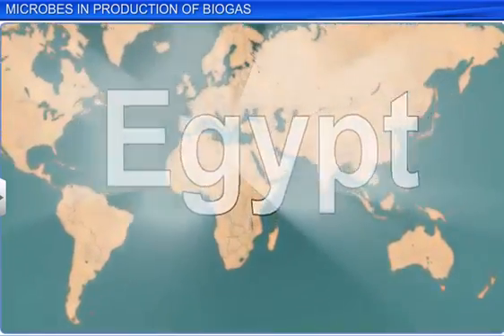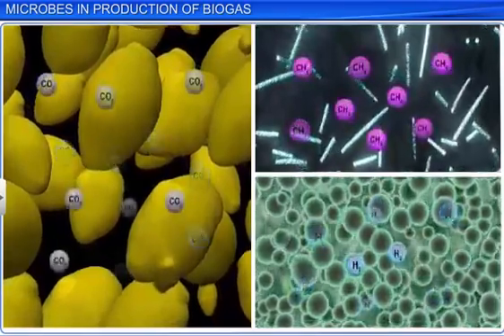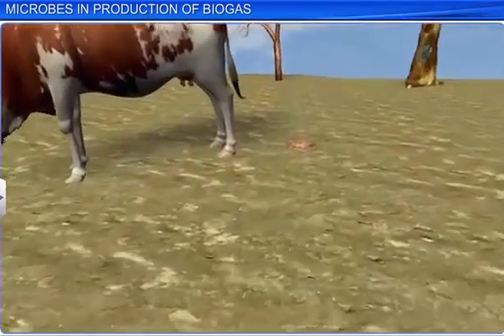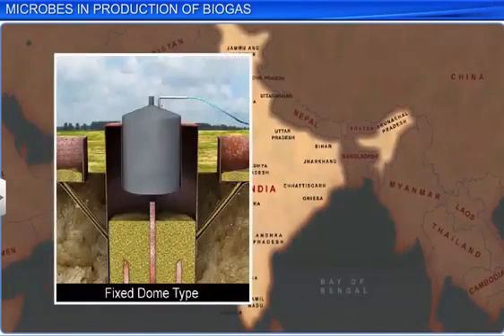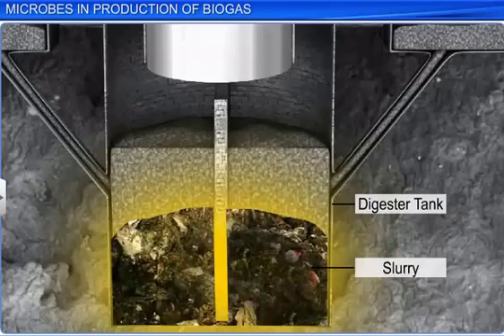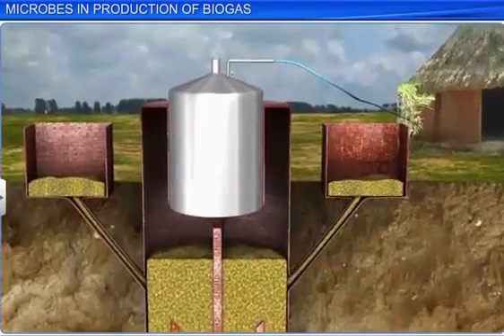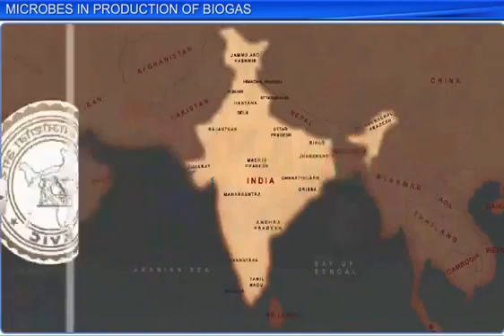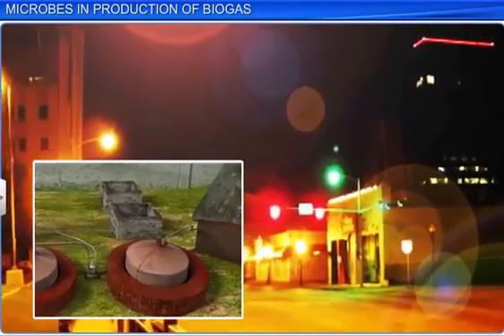32. Microbes In Production of Biogas Part 5 By Mitul Sir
Chapter :- 32 Microbes in Human Welfare  Full Chapter For NEET Exam Biology By Mitul Sir :-
TOPIC 1 : - Microbes in House Hold / Industrial Product Sewage Treatments
TOPIC 2 : - Microbes in Production Of Biogas / Bio Control Agents ( Bio Fertilizers )

Full Chapter For NEET Exam Biology By Mitul Sir

Chapter 1. The Living World Full Chapter For NEET Exam Biology By Mitul Sir

Chapter 2. Biological Classification System Full chapter For NEET Exam Biology By Mitul Sir

Chapter 3. Plant Kingdom Full Chapter For NEET Exam Biology By Mitul Sir

Chapter 4. Animal Kingdom Full Chapter For NEET Exam Biology By Mitul Sir

Chapter 5. Morphology of Flowering Plants Full Chapter For NEET Exam Biology By Mitul Sir

Chapter 6. Anatomy of Flowering Plants Full Chapter For NEET Exam Biology By Mitul Sir

Chapter 7. Structural Organisation in Animals Full Chapter For NEET Exam Biology By Mitul Sir